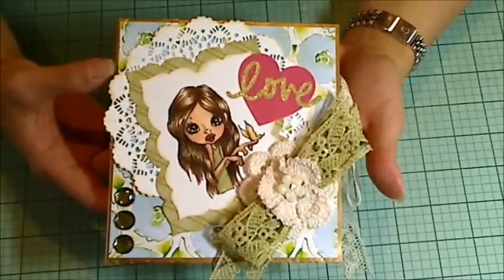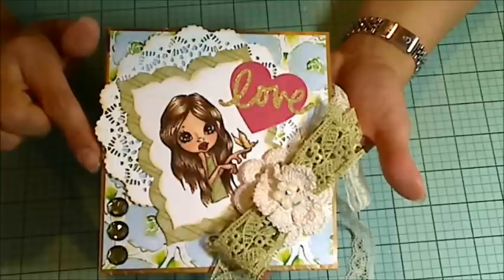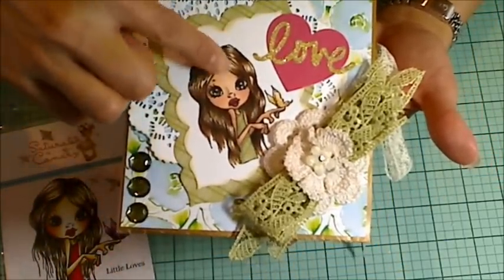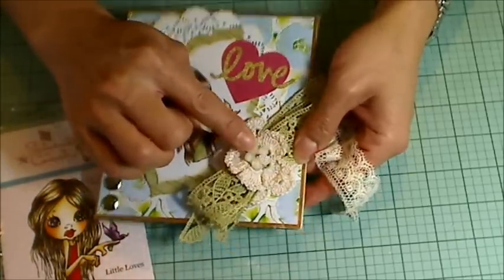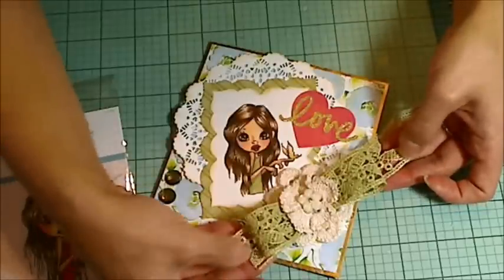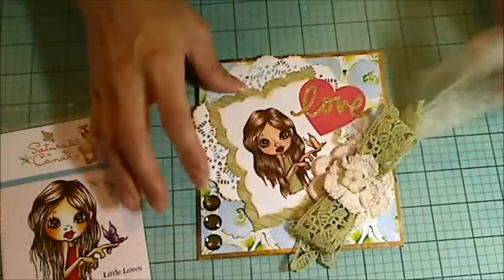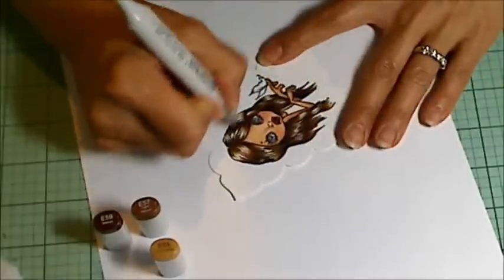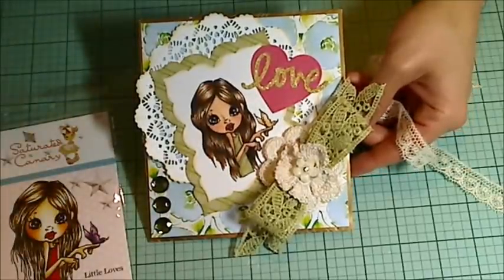Paper Bag Card w Copic Coloring Tutorial vr Teresa Renken's 300 Subbie Challenge